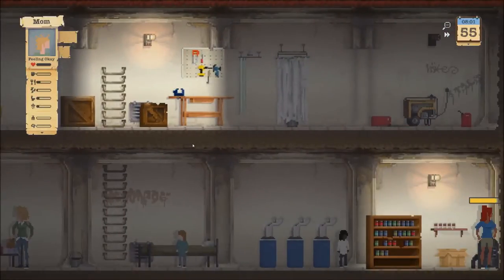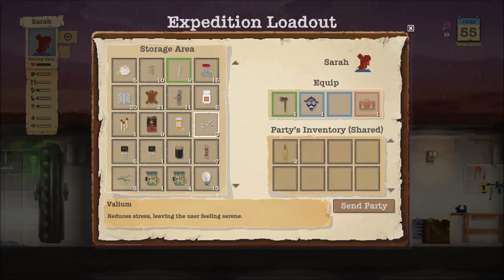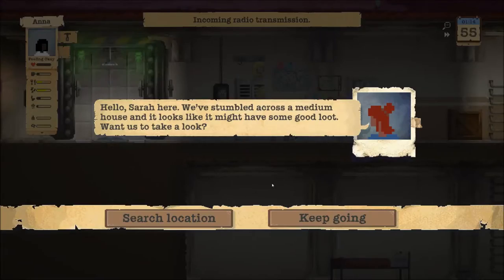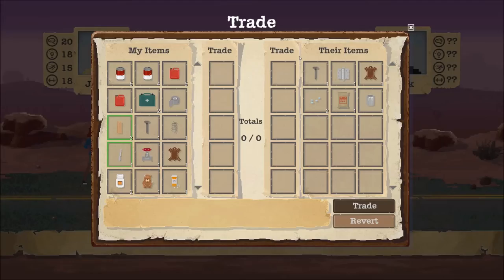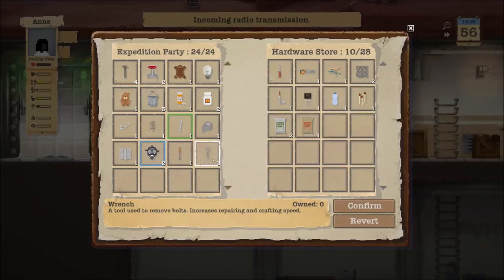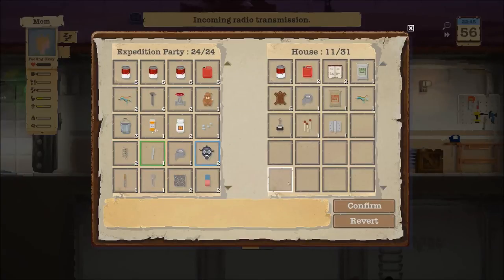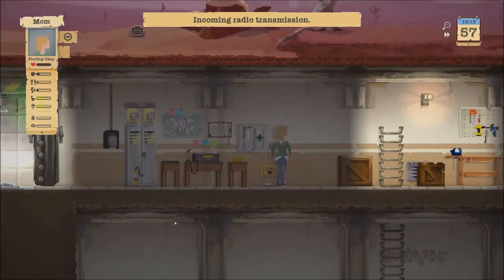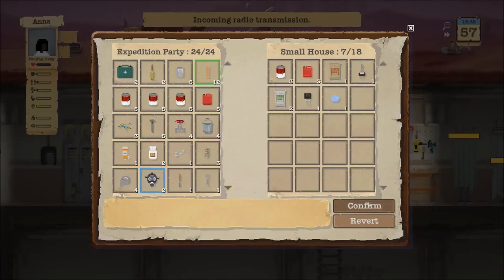Sheltered - EP. 17 - Tutorial / Let's Play - Jinx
The seventeenth episode of our tutorial, let's play, first impressions thingy for Sheltered!